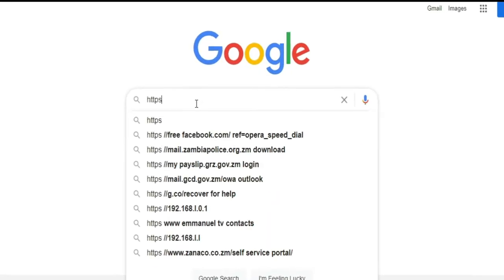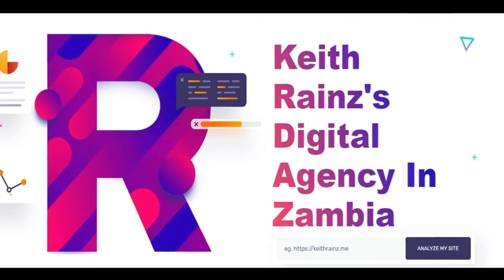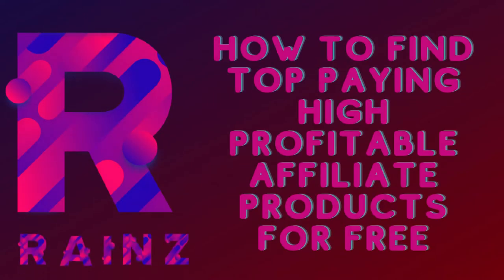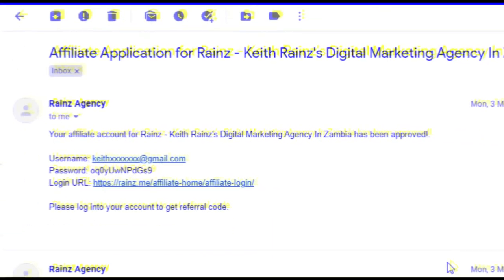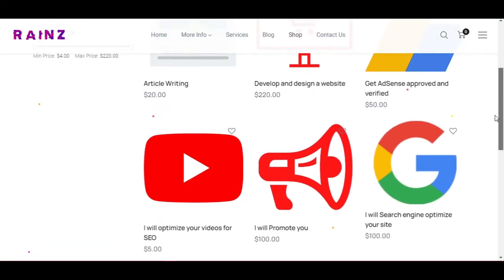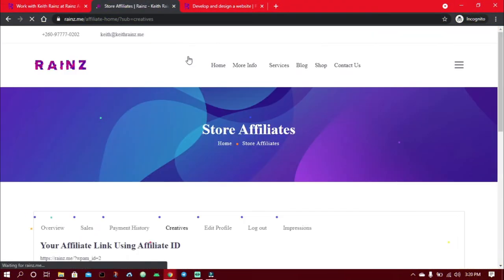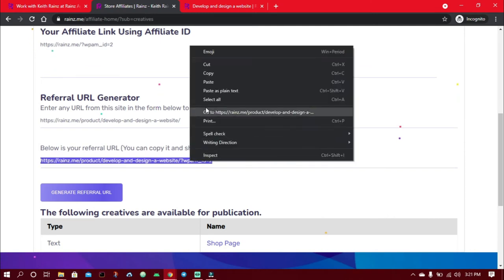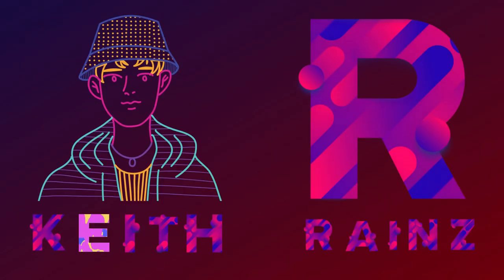How To Find Top Paying Affiliate Products To Promote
The forex broker I have been using since 6years ago Learn How To Find Top Paying Affiliate Products To Promote on Rainz Agency Step 1. read through, create an account, head over to the shop page and copy any product link and generate a trackable affiliate link and share and make money.